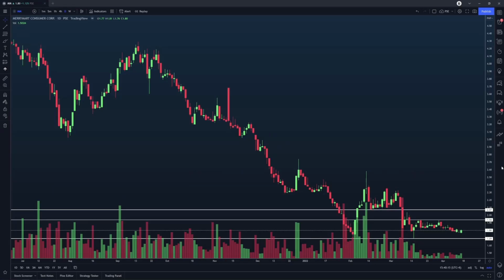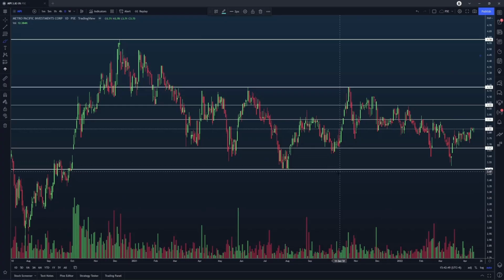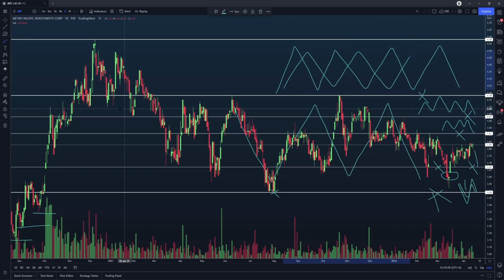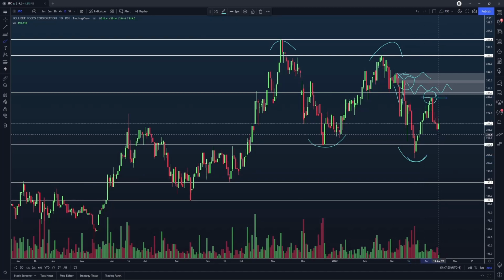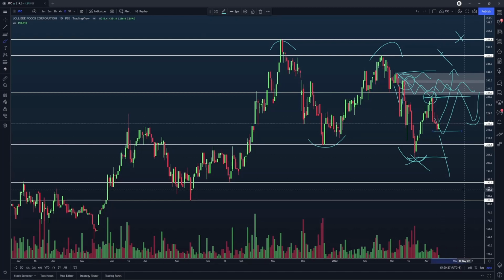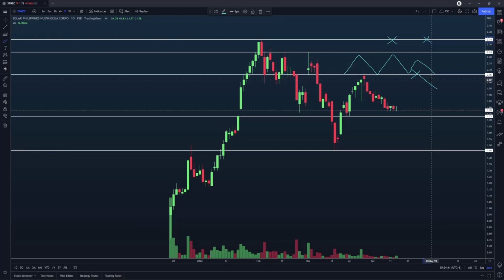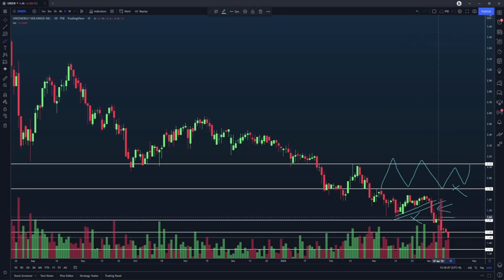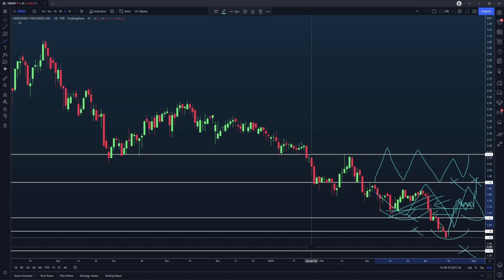PSE Daily Charting Session 04132022 | $MM $MPI $JFC $SPNEC $GREEN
Today's daily charting session video is out! Please do check out this video series where we take a quick look at a handful of the trending stocks along with chart requests, to help you better navigate and trade the Philippine Stock Market!

Today, we'll be taking a look at:
• 0:00 Intro
• 0:54 MerryMart Consumer Corp.
• 3:08 Metro Pacific Investments Corp.
• 6:09 Jollibee Foods Corp.
• 11:29 Solar Philippines Nueva Ecija Corp.
• 13:37 Greenergy Holdings, Inc.